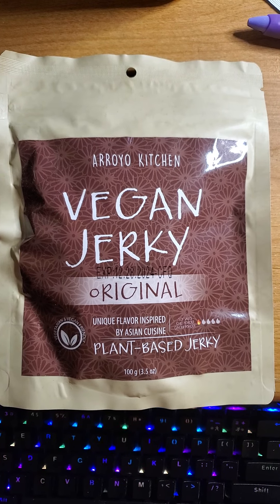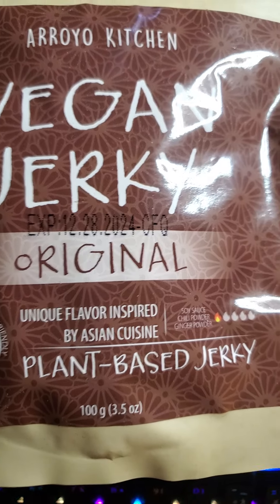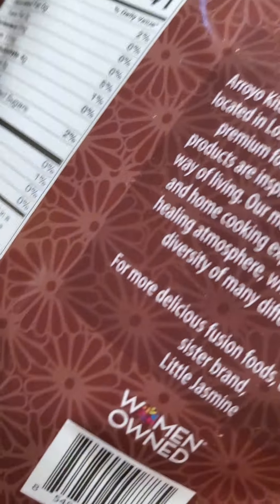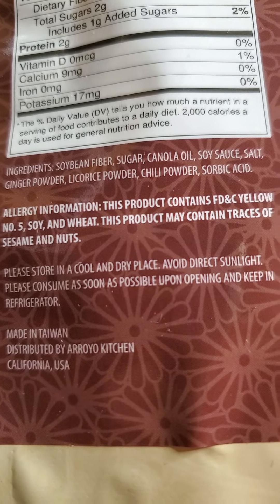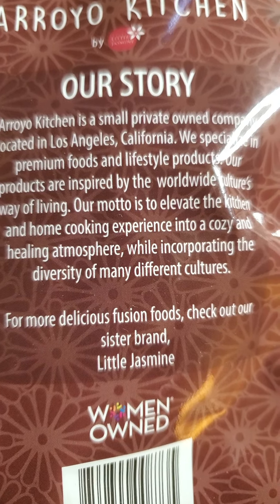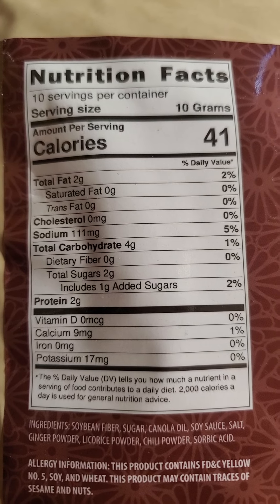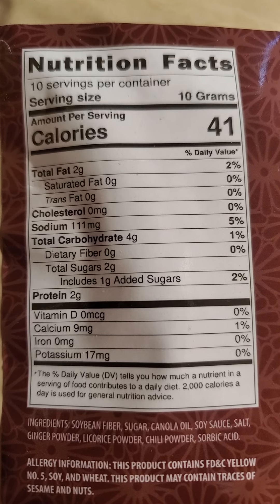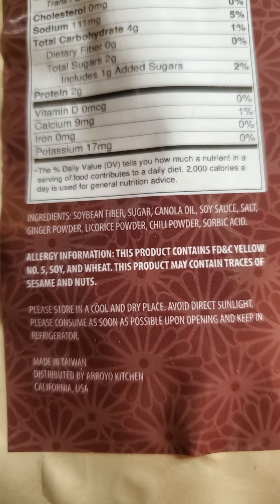Arroyo Kitchen Vegan Original Plant Based Jerky Review